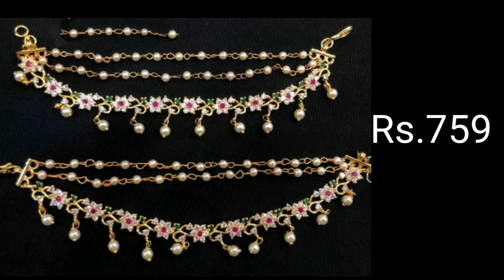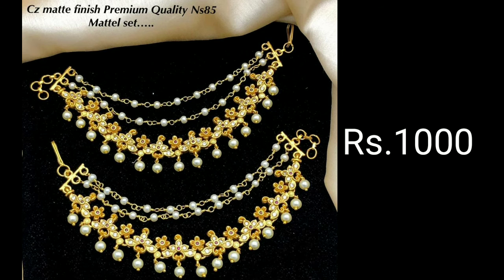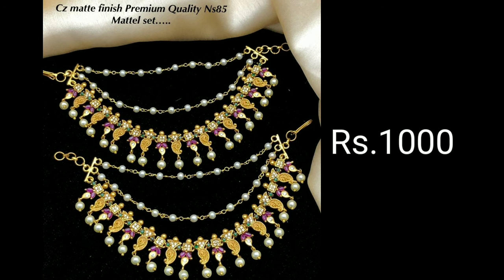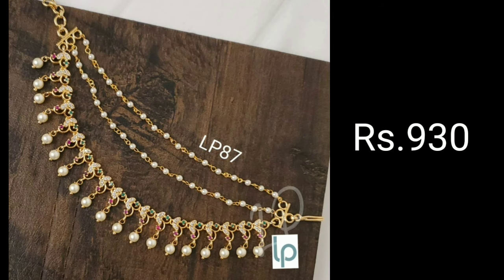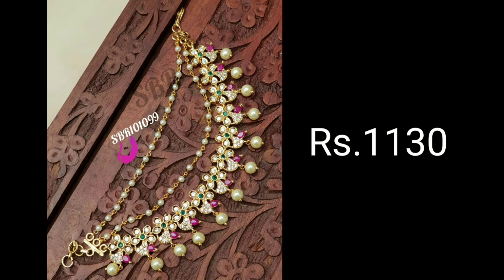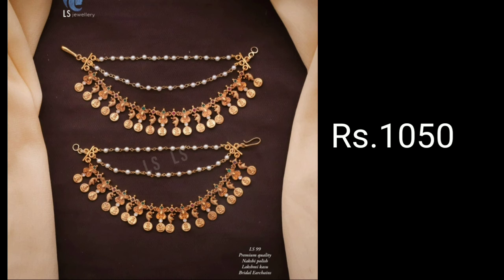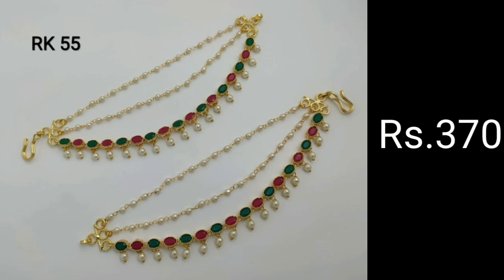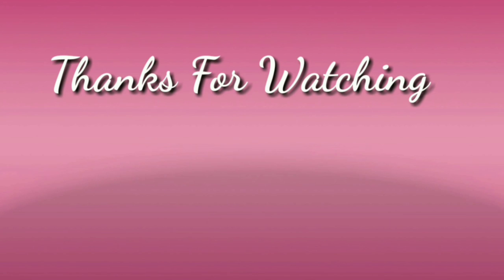Latest 1Gm Gold Champaswaralu Models With price ll Ear chains ll For Order